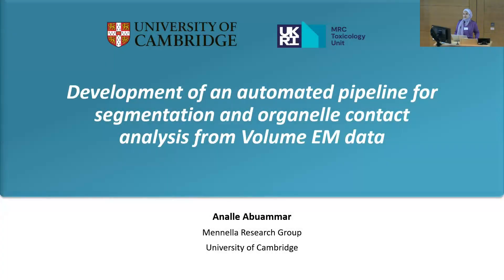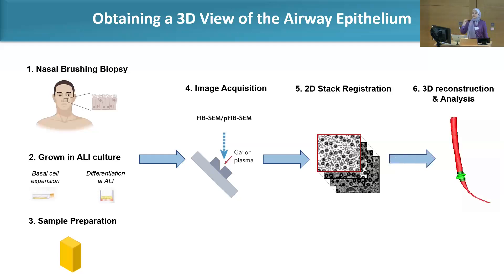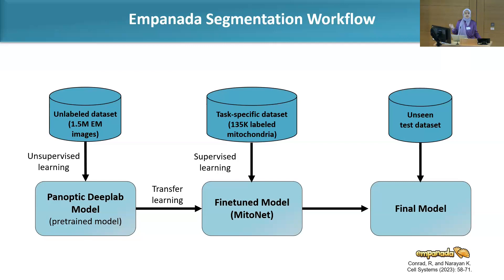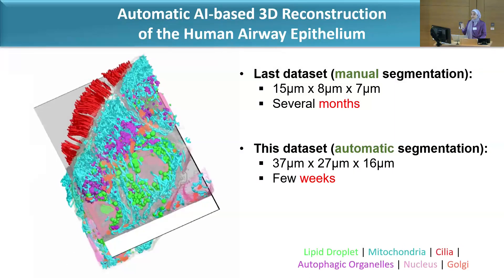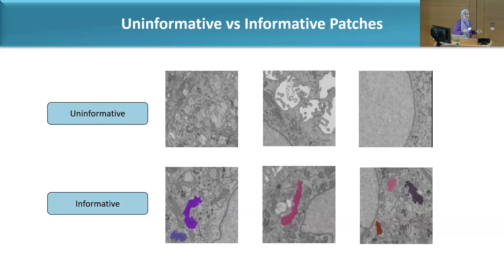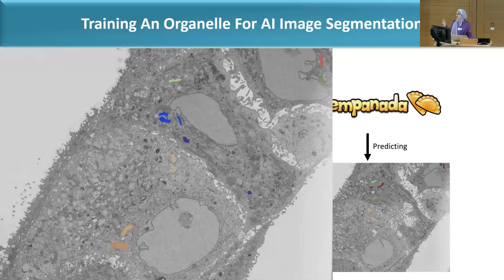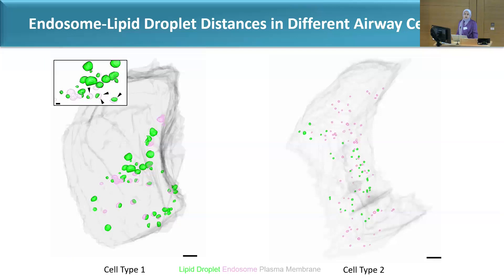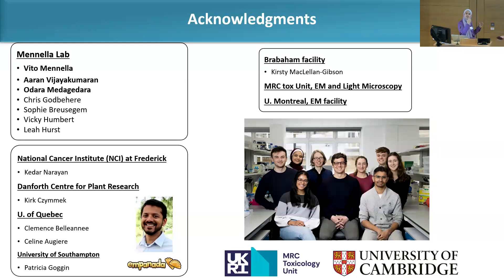CBIAS 2023 - Analle Abuammar - Development of an automated pipeline for segmentation....